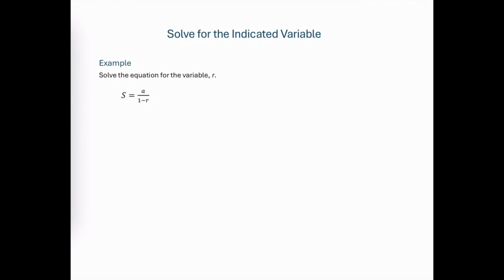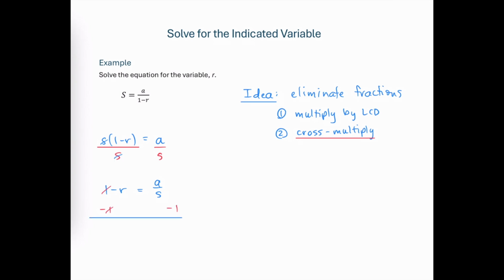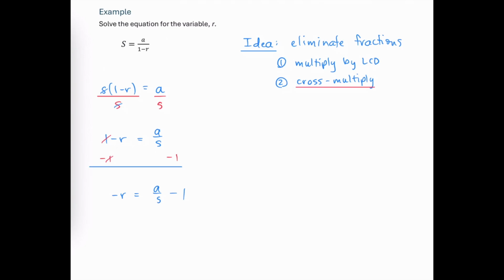Solve for the Indicated Variable, r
Given the equation S = a/(1-r), solve for the variable, r.